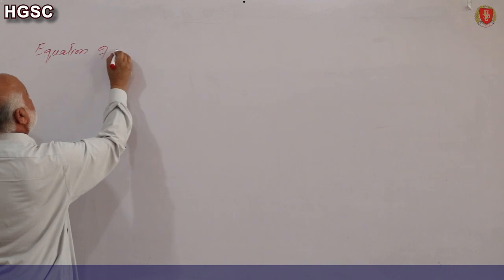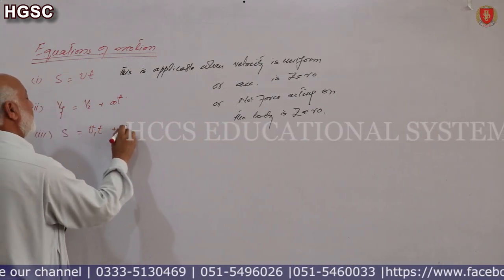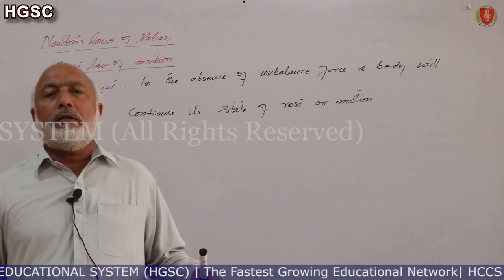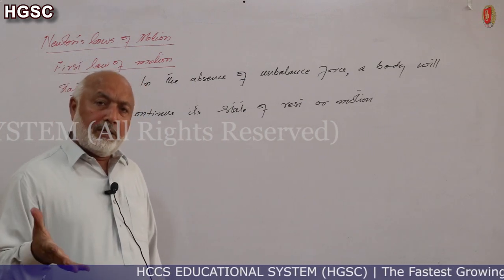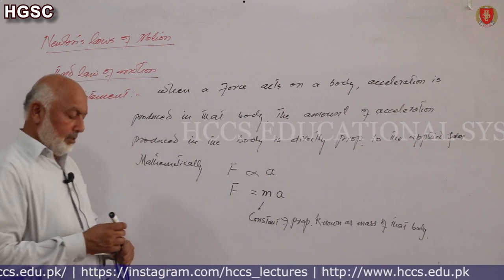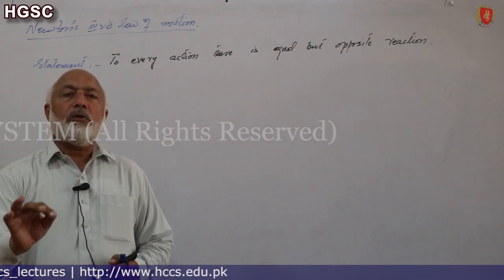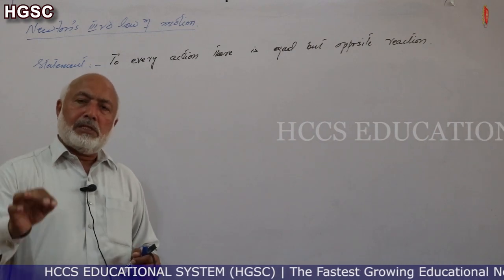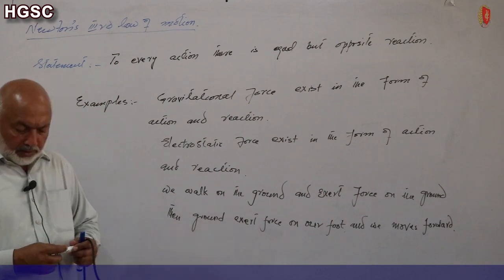Eq. of Motion & Newton's Law of Motion ICh.3 Motion & Force (Part - 5)|Prof. A.K NIAZI |LEC # 13